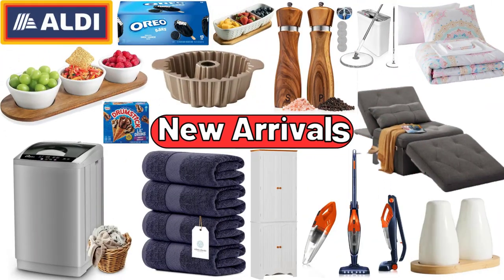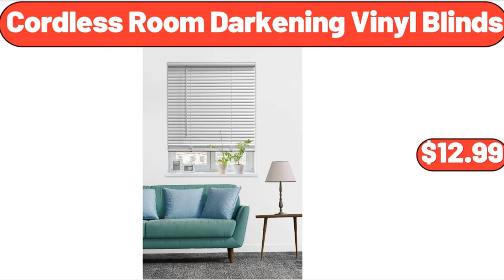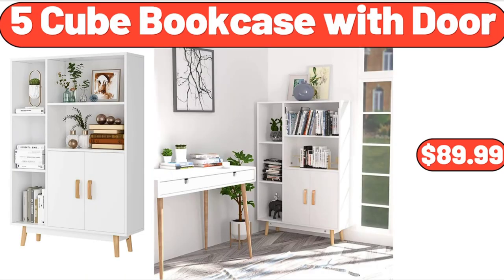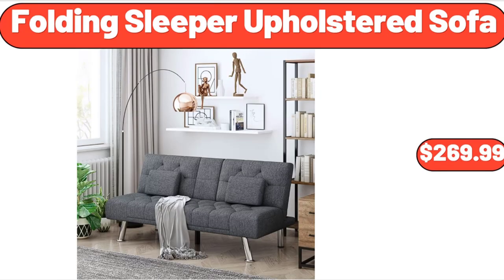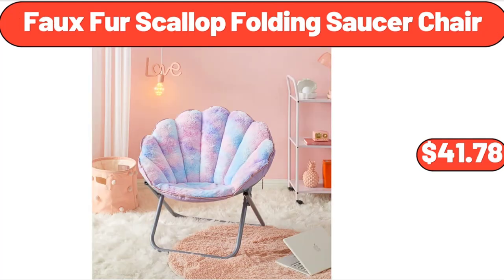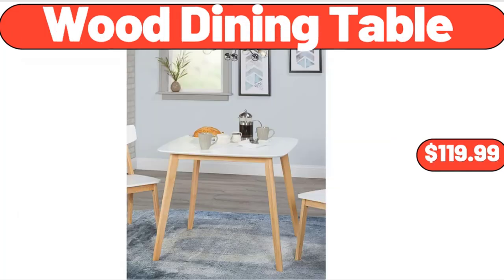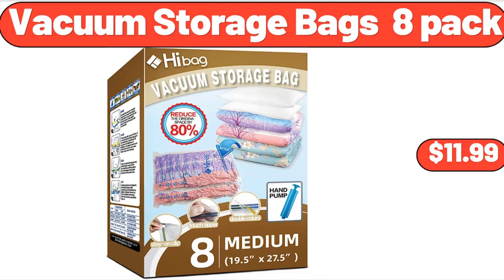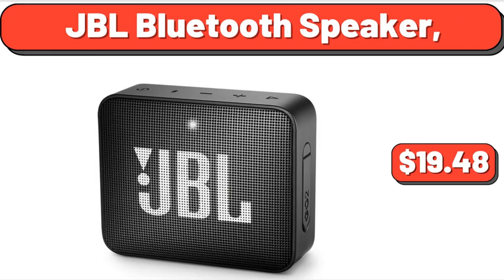ALDI - New Arrivals NEW Finds & GREAT Deals! | WHATS NEW AT ALDI | ALDI HAUL 6|29|2023 | Save Money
Full Automatic Washing Machine, $249.99. Kitchen Pantry with 2 Large, Cabinets and Adjustable Shelves, $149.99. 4 in 1 Stick Vacuum Cleaner, $69.99. Classic Luxury Bath Towels, 4-Pack, $28.99. Porcelain Chips and dip Serving Platter, $16.99. Sofa Bed 4 in 1, $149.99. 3 Compartment Hospitality Tray, $21.99. Tall Wicker Laundry Basket, $23.99. 3 pieces Bamboo Serving Tray, $19.99. Kitchen Wooden, Salt and Pepper Grinder Set, $19.99. Kids Sofa Armrest Chair, $97.99. 6-Shelf Gold Metal Frame Bookcase, $64.99. Salt and Pepper Shakers Set, $7.99. Handheld Milk Frother, $5.99. King Size Air Mattress, Sofa Bed for Camping, $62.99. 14 Cup Programmable, Touchscreen Coffee Maker, $59.00. T-fal Cook & Strain Nonstick, 2 Piece Fry Pan Cookware Set, $26.98. Large Serving Bowls 8 inch, $4.99. Cordless Room Darkening Vinyl Blinds, $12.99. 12 Inch Stainless Steel Skillet Frying Pan, $32.99. 7 Piece Bed in a Bag Comforter Set, $28.99. Bunte Cake Pan Nonstick, $7.99. 4 Pieces Natural Acacia Wooden Bowls, $11.99. Blackout Energy Efficient, Grommet Single Curtain Panel, $11.99. L'oven Fresh Keto Friendly Buns, $4.89. Chair PU Leather Rocking Sofa with Heated Massage, $179.99. Glass Pitcher with Stainless Steel Lid Water, $12.99. Flexible Lightweight Water, Hose with 10 Way Spray Nozzle, $24.99. 2 Slice Touchscreen Toaster, $39.96. Cleaning Mop and Bucket Set, $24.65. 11-Inch Nonstick Cast Aluminum, Floral Fluted Cake Pan, $12.99. 1 Quart Sauce Pan with Lid, $16.99. Metal Plant Shelf Flower Display Stand, $32.99. Queen Mattress Topper, Extra Thick Cooling Mattress Pad Cover, $59.99. Artificial Pink Boxwood, Plant in Cement Pot, $6.99. 2 Tier Ceramic Fruit Basket, $16.99. 6 Piece Ceramic Dipping Bowls, $15.99. 6 piece Small Wooden Bowls and Spoons, $11.99. Madison Joandra Vintage, Floral Area Rug, $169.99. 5 Cube Bookcase with Door, $89.99. Non-Stick Rotating, Belgian Waffle Maker, $22.99. Huntington Home Cooling Down Alt Comforter, $34.99. Lasagna Pan, $13.99. Aluminum Restaurant Style Pizza Pans, $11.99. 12 inches Fry Pan, $24.98. Ceramic Divided Serving Dishes Platter, $11.99. Bamboo 16 Inch Pizza Spatula, $15.99. Splash Strawberry Kiwi Juice, 64 fl oz, $2.38. Strawberry Frozen Fruit Bars, 4 count, $3.05. 4 Quart Stainless Steel Rondeau Pot, $38.99. Travel Jewelry Case for Women, $14.99. Lazy Susan Turntable Spice Rack Organizer, $11.99. Oreo Dairy Dessert Bars, Frozen 15 Count, $8.88. Belavi All Seasons Door Mat, $9.99. Rectangle Ceramic Nesting Bowl Set, 6 Piece Set, $14.99. Popcorn Maker, $24.99. 3-Pack Corner Shower Caddy Shower Organizer, $16.99. Lil' Drums Ice Cream Variety Pack, 12 count, $6.98. Pub Style Seasoned Beef Patties, $8.49. Tea Cups and Saucers Set of 4, $26.99. Automatic Nut Milk Maker, $42.99. Folding Sleeper Upholstered Sofa, $269.99. Specially Selected Fruit Spread with, $2.79. Single-Handle Touch Kitchen, Sink Faucet, $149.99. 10 Piece Food Storage Container Set, $23.65. Arched Mirror with Metal Frame, $64.99. Papasan Chair, $112.00. Chair Pad, $6.98. Bathroom Matte Soap Dispenser Set, $6.99. 2-piece Glass Jug with Lid and Spout, $11.99. Ceramic Cupcake Stand, $11.99. Belavi 4-Way Basket Hanger, $24.99. Strawberries 1-lb, $1.89. 2 Gallon Resin Watering Can, $5.88. Pink Gerbera Daisy Live Plants Decorative Pot, $24.55. Large Seedless Watermelon, $7.15. Bavarian Soft Pretzel Stick, 6 count, $4.79. White Daisy Shower Curtains, $9.99. Wood Computer Desk, $59.99. Chocolate and Raspberry Strudel, 19.2 oz, $3.29. Hard & Soft Taco Dinner Kit, 11.4 oz, $3.24. Folk Geo Gardening Gloves, $9.95. Home Life Basic 6 Inch Full Size Mattress, $114.99. Faux Fur Scallop Folding Saucer Chair, $41.78. Single-Serve Coffee Maker, $39.98. Fit & Active Low Fat Fudge Bars, $3.99. Faux Leather Storage Bin, $18.74. Faux Cherry Blossom Tree 4 Ft, $84.98.